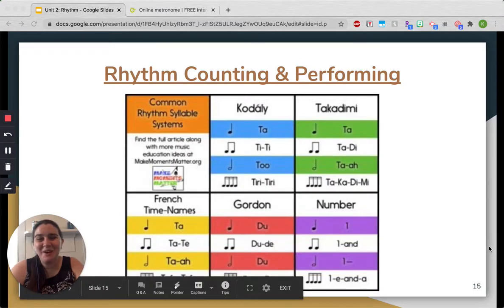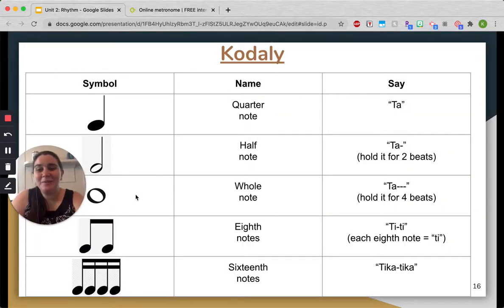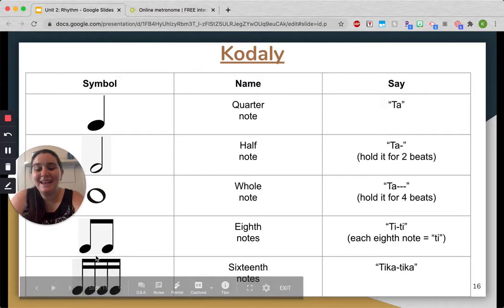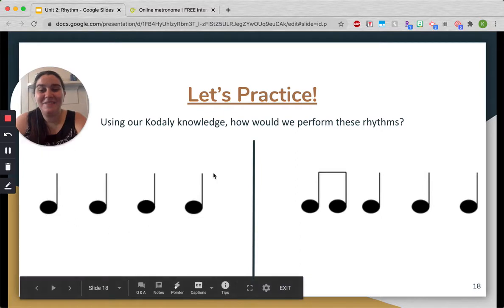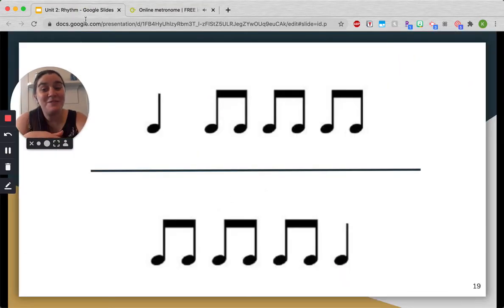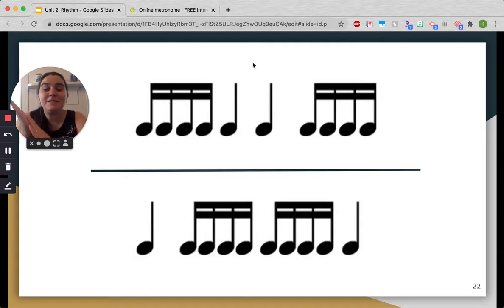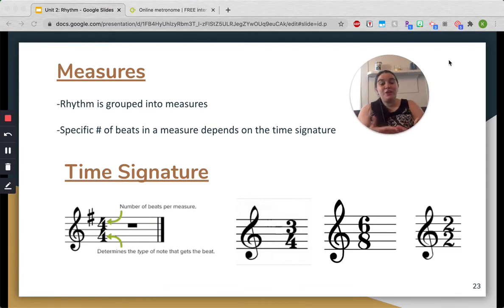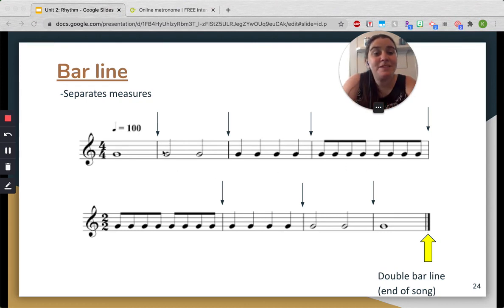Unit 2: Rhythm (video 2)